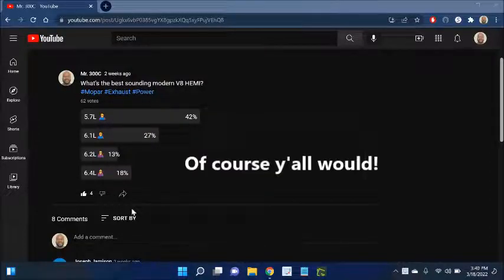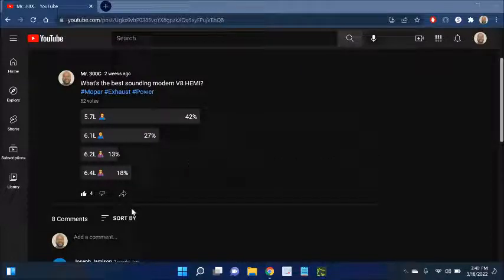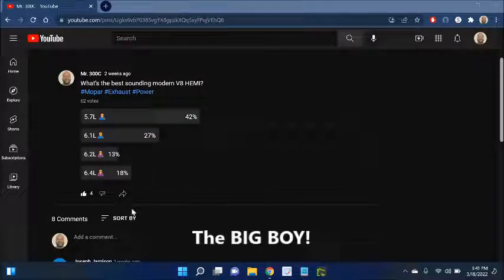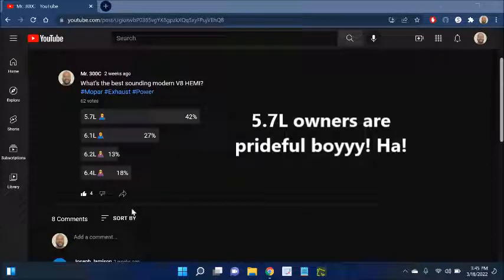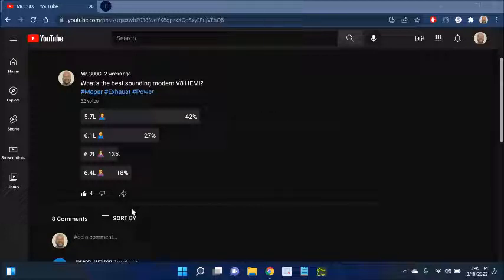WHAT'S THE BEST SOUNDING MODERN HEMI?💪🏿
And the poll is in! Check out the results!🤤